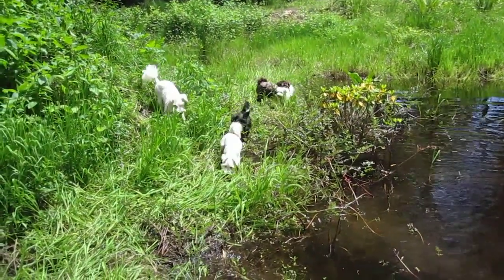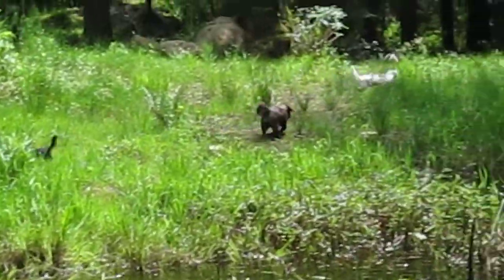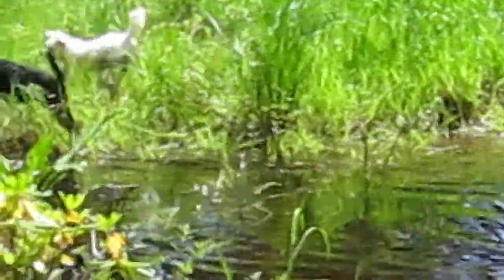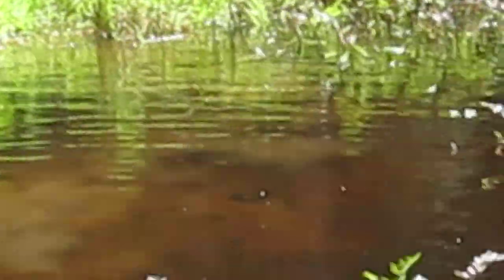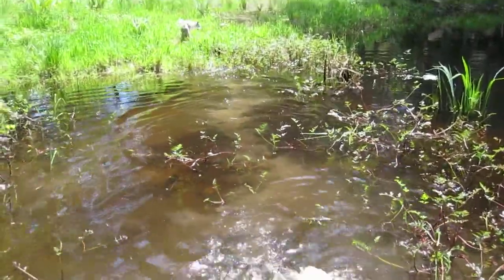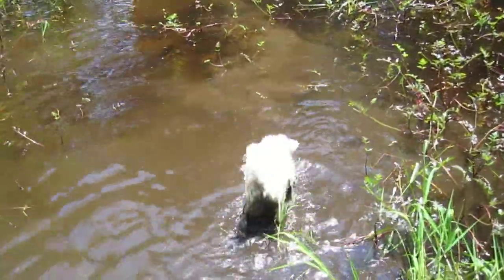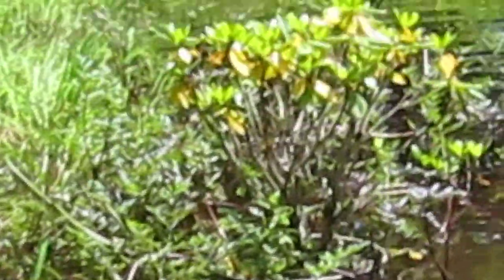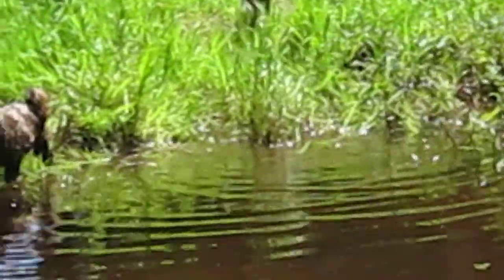Puppies Splashing in our Pond